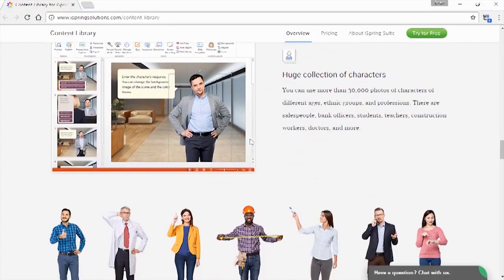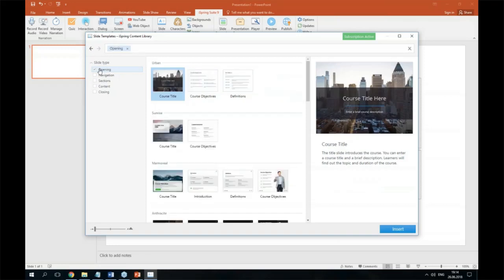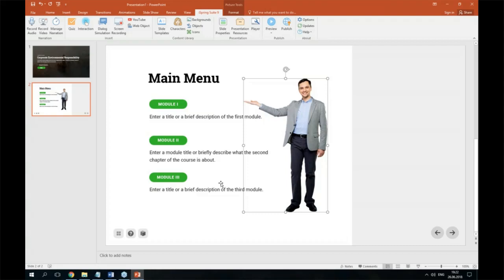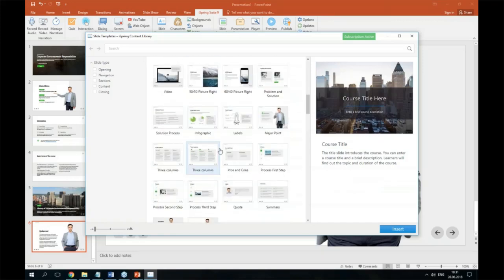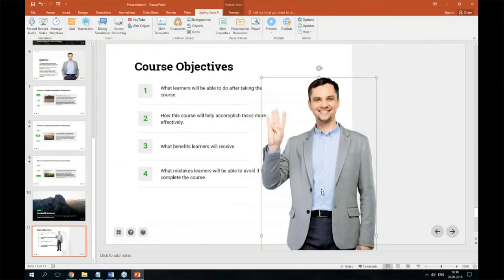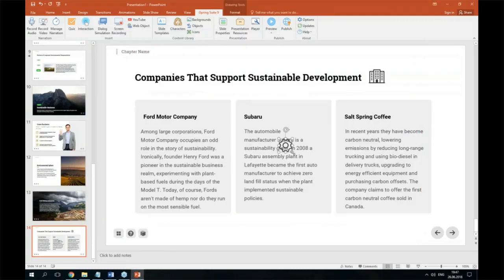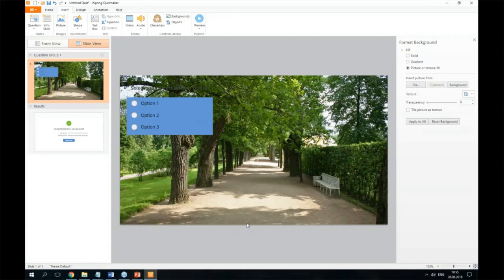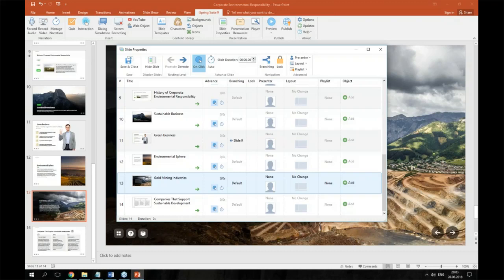How to create visually appealing content with much less effort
Do you have to create your courses from scratch? I bet it takes too much time, doesn’t it?

Here is a tip for you:

To simplify the process of course creation, take advantage of the exclusive iSpring Content Library with a vast collection of templates, assets, and objects.

To learn all about this option, I invite you to watch this iSpring webinar.

At this practical session, an iSpring expert will:

- talk about what the Content Library is and in which cases it will be helpful
- share with you some essential tips about the Content Library so you can get going right away
- create a course from scratch using the iSpring Content Library
- assign you a homework, so that you could practice what you've learned at your own pace

After this webinar, you should be able to use the Content Library like a pro and create beautiful courses in a snap!